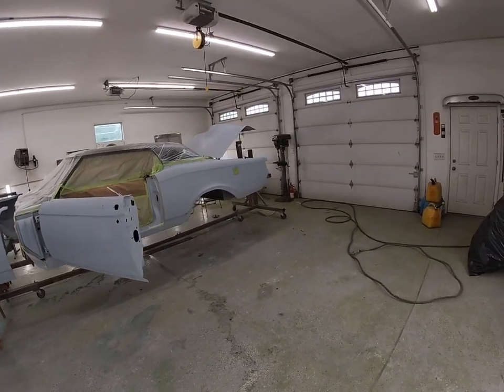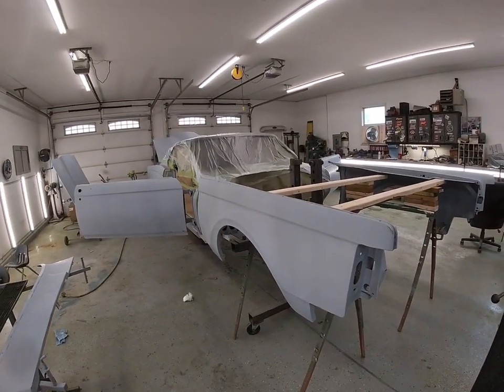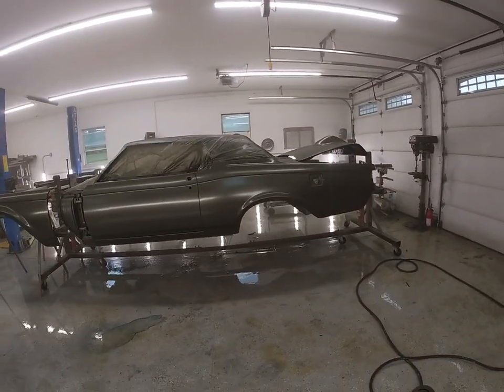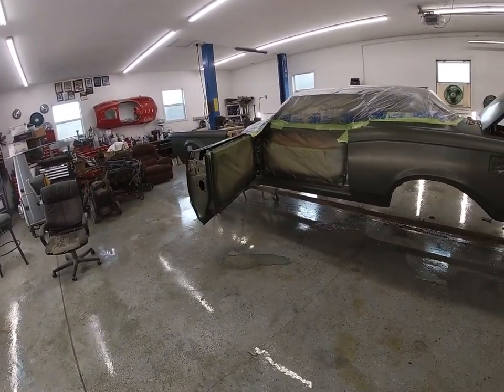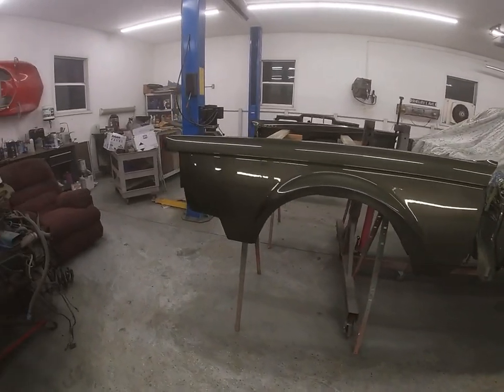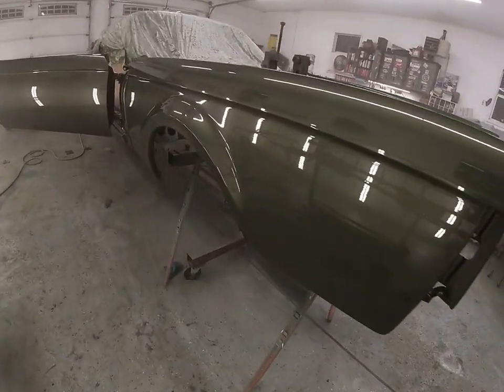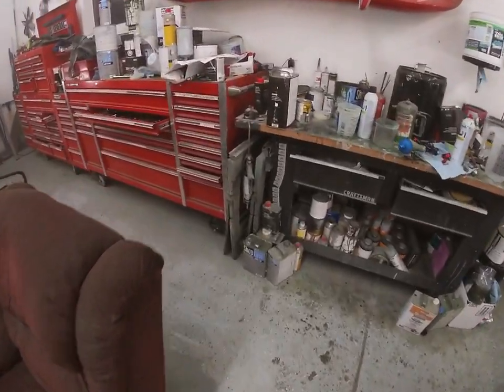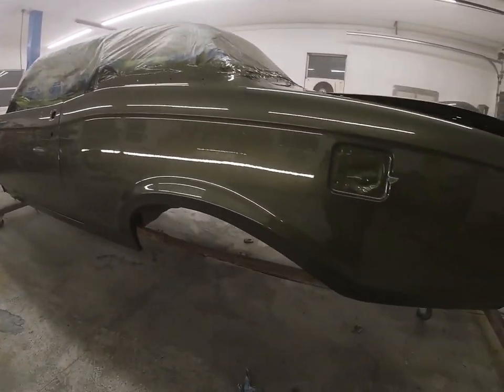1970 Lincoln Mark 3 part 7. Painting the body